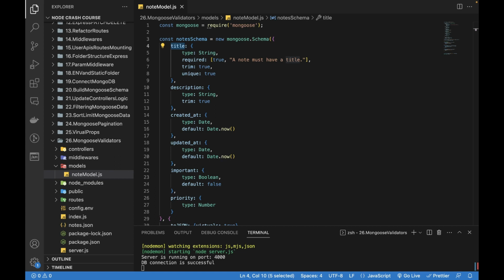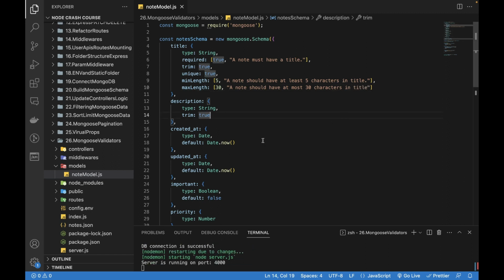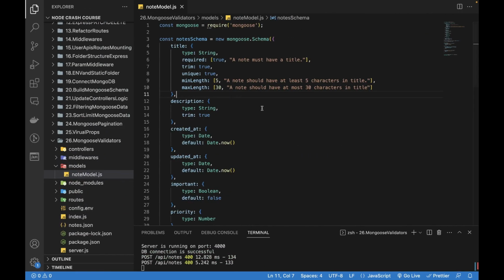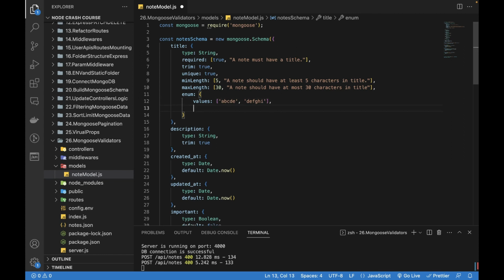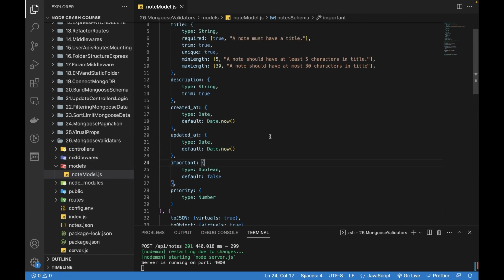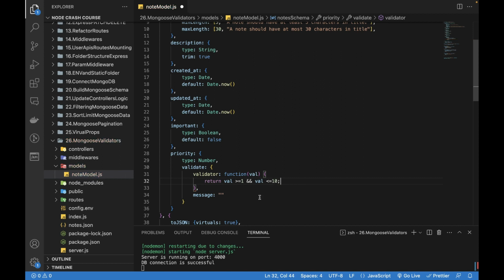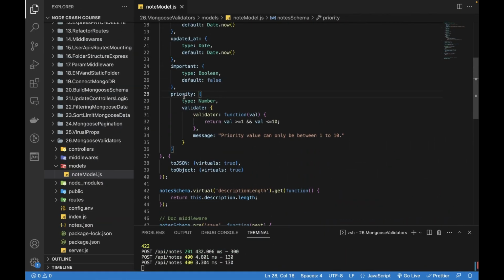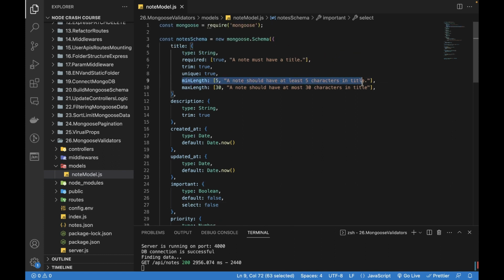Build REST API with Node Express MongoDB - Mongoose Validators #28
How to add validation using mongoose in schema props?
Learn how to add min, max, minlength, maxlenght props for the validations of schema properties in mongoose.
How to add enum in mongoose schema for fixed values and add error message in it.
Learn how to add custom validator in mongoose schema properties for returning customized error message.